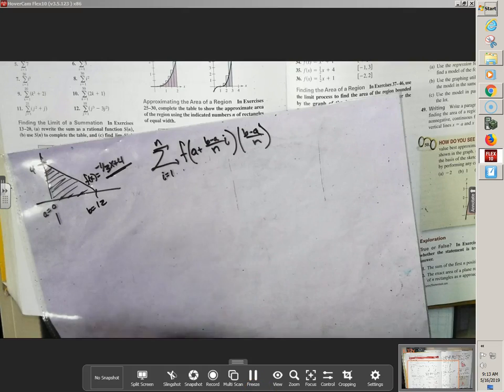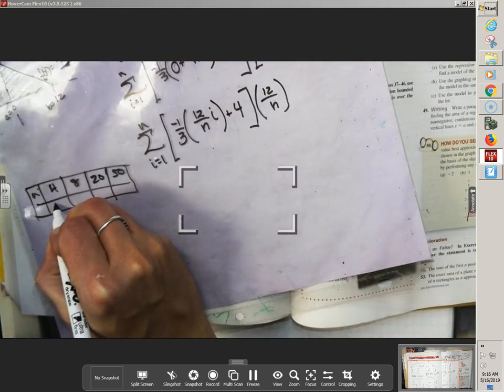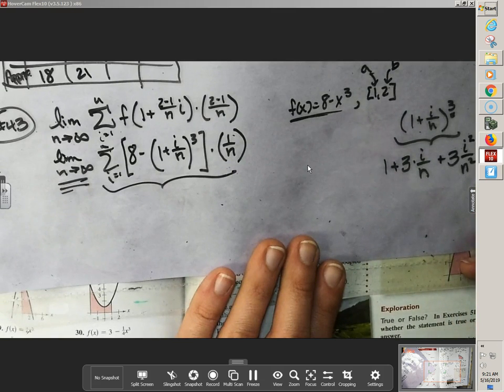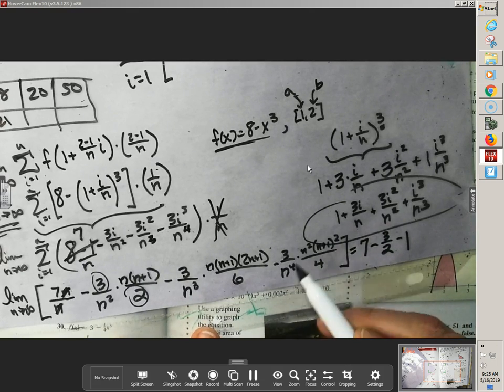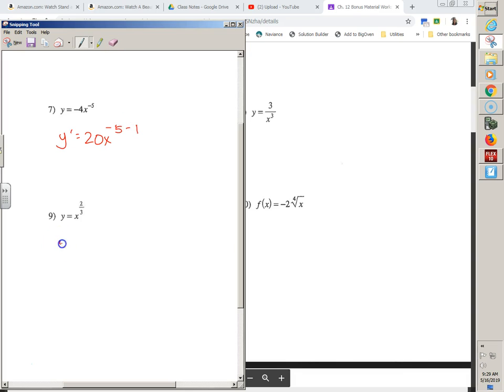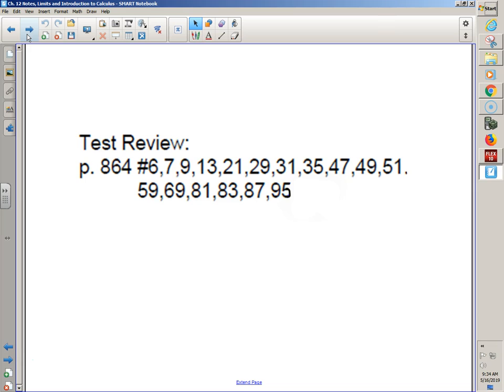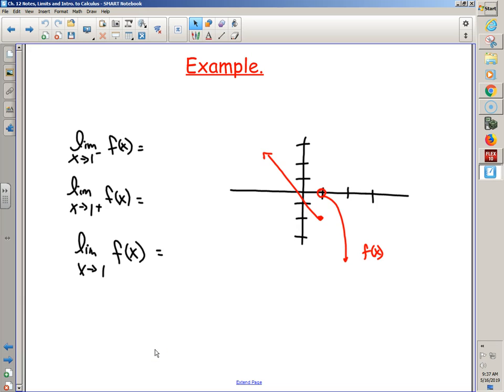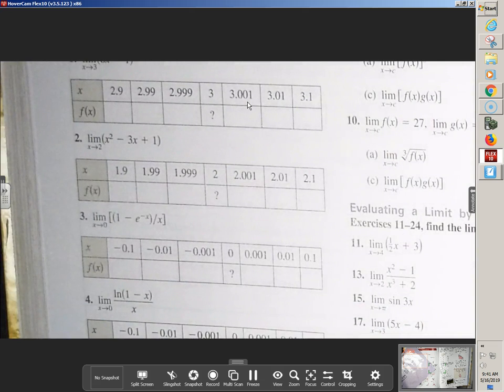HPrecalc 05 16 19, part 2